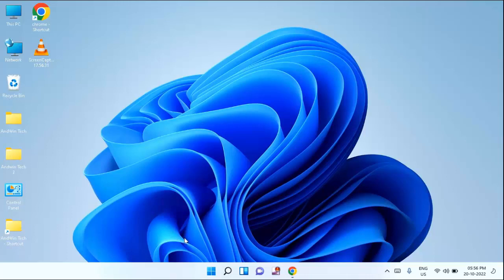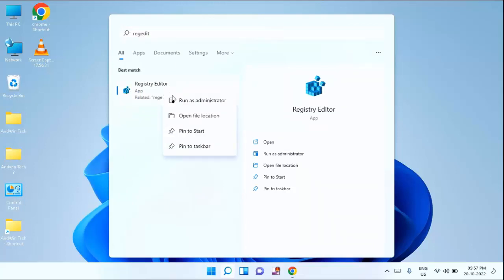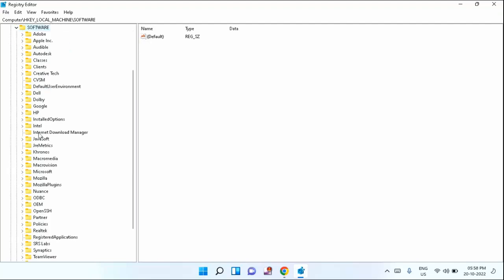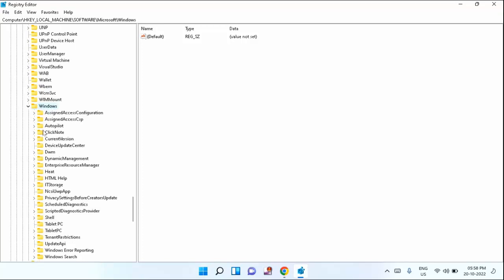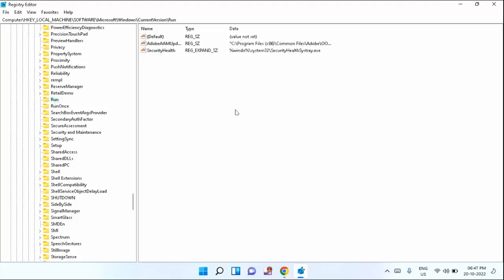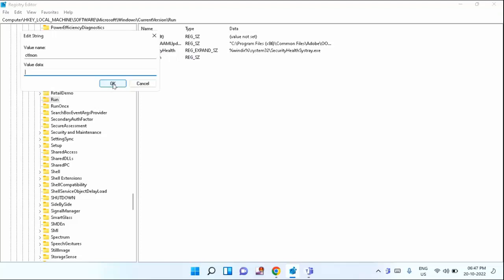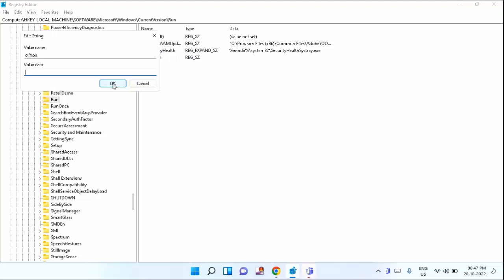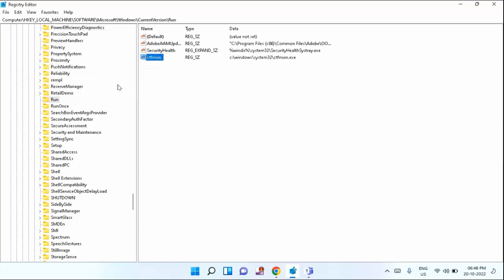How to Fix Ctfmon.exe Not Automatically Starting Windows 11/10 || Quick fix Ctfmon.exe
How to Fix Ctfmon.exe Not Automatically Starting Windows 11/10
Quick fix Ctfmon.exe